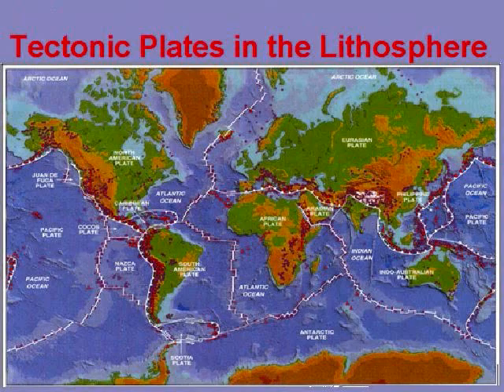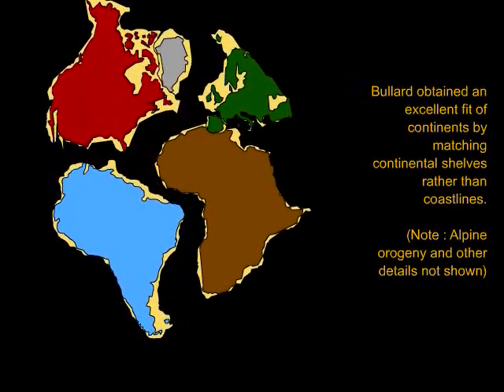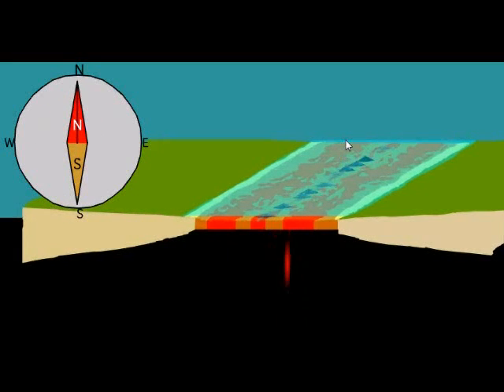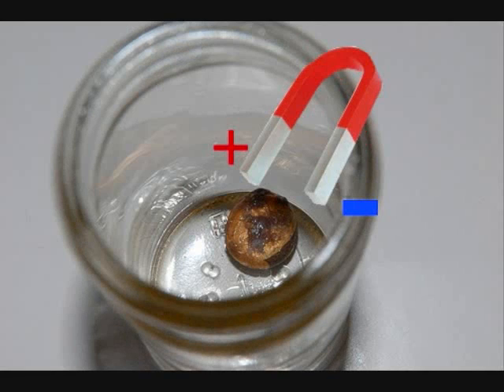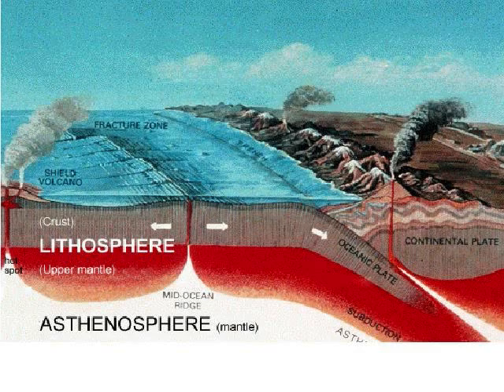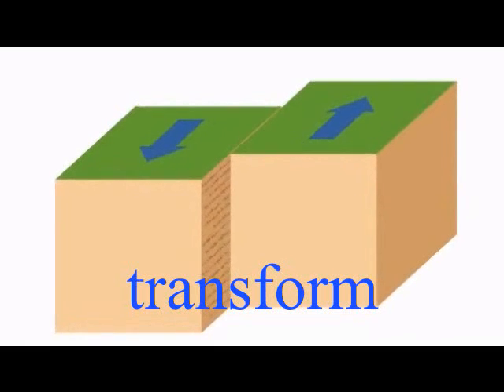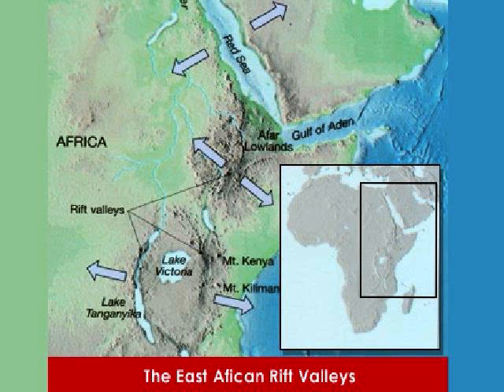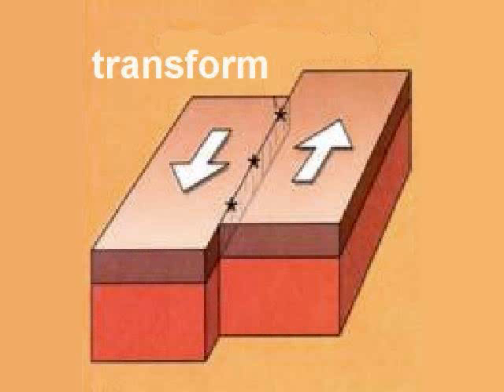Overview Chapter 1 part 3